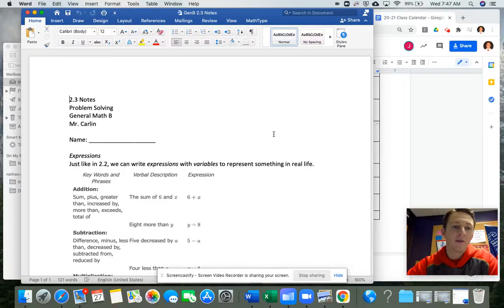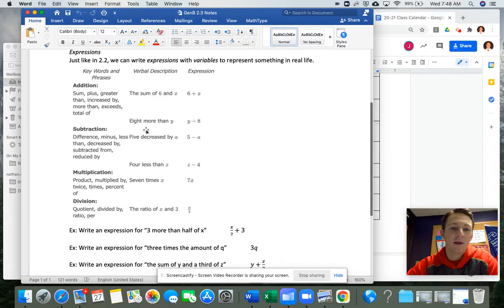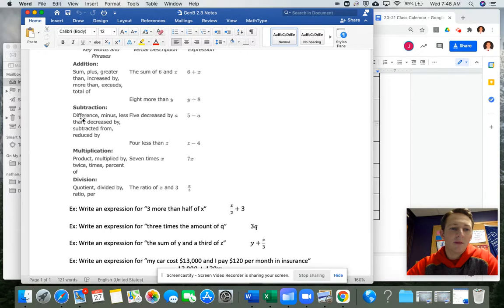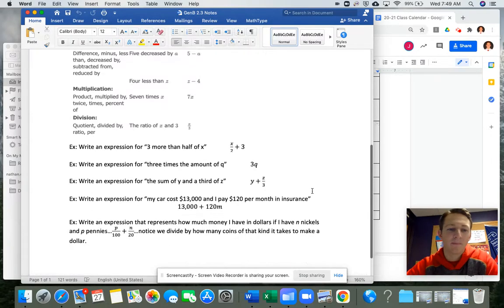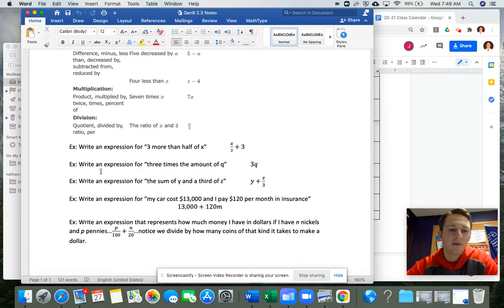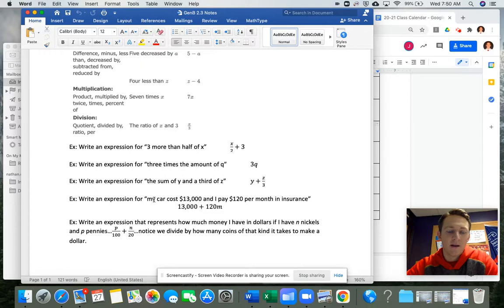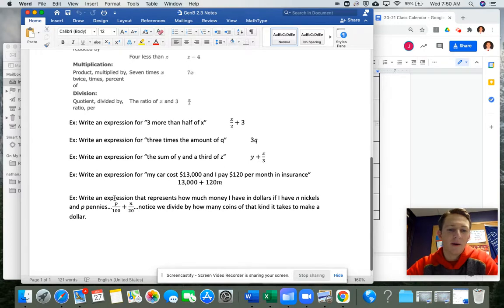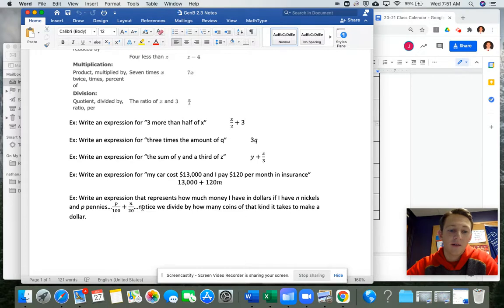GenB 2.3 Notes Video